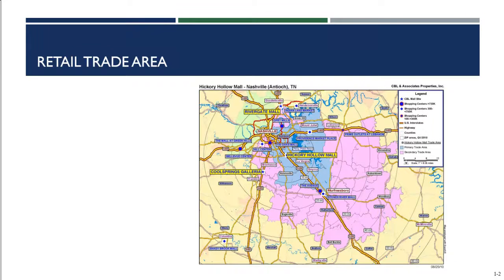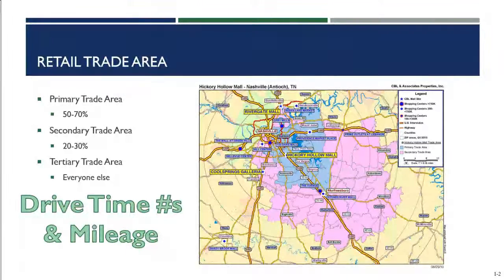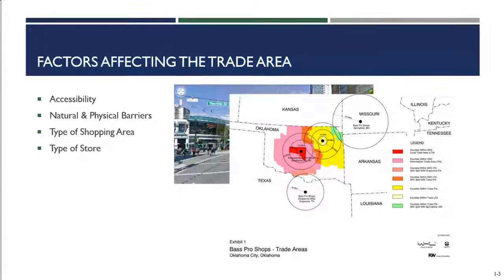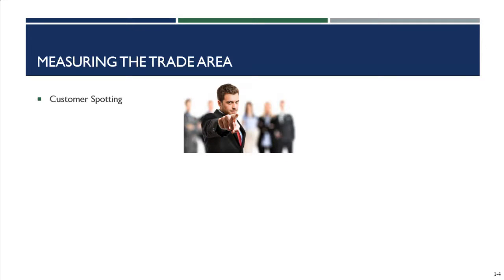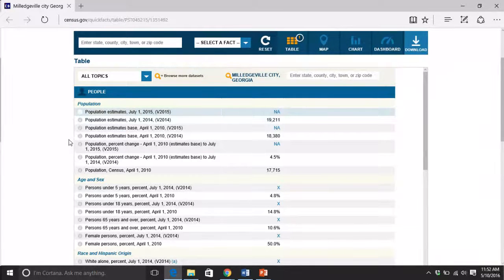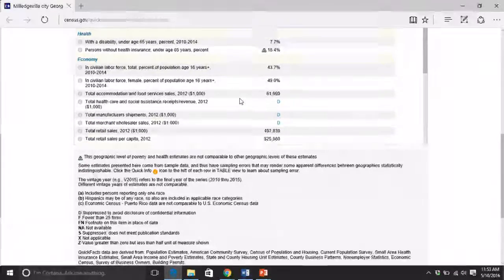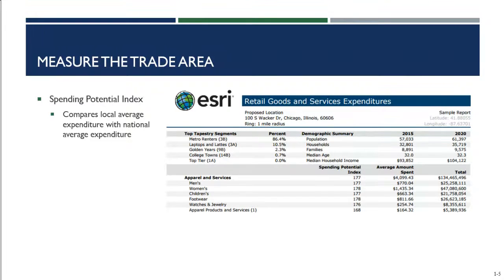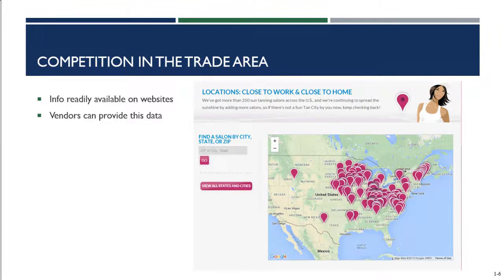Chapter 8 Part 2